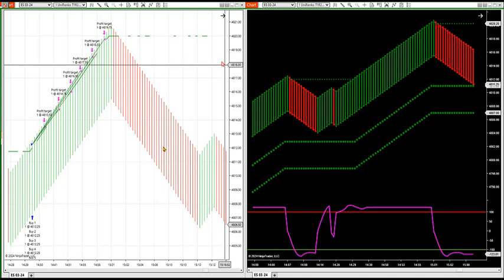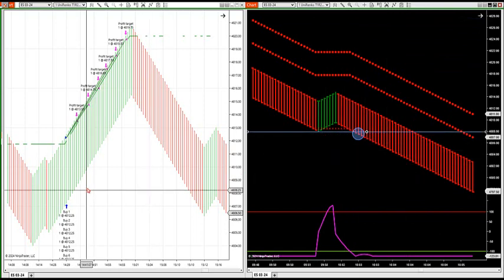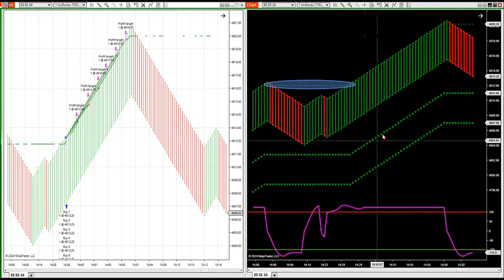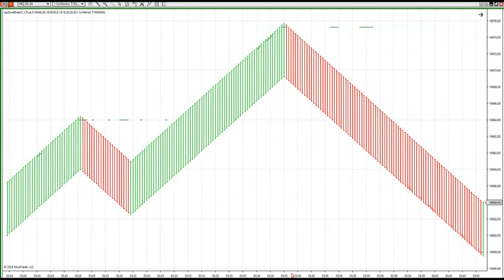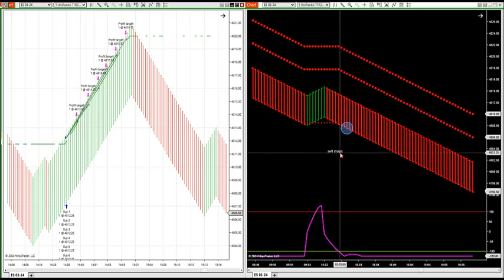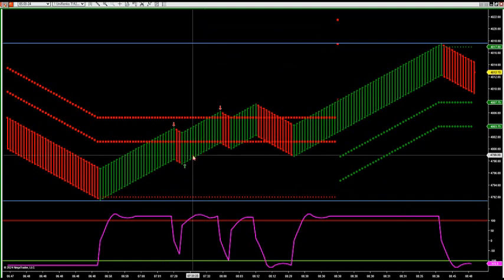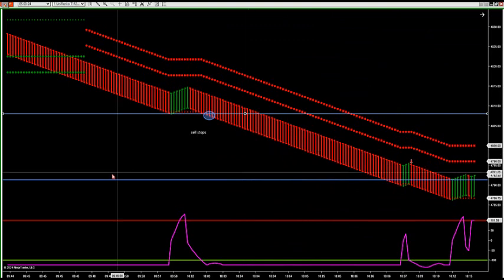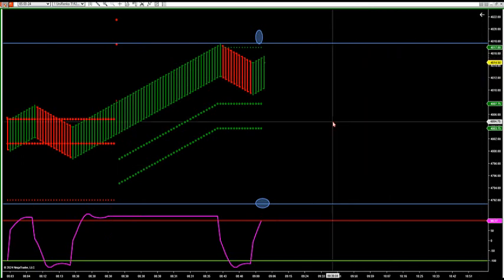1-12-24 Follow Up On Morning Breakout Trade DayTradingTheFutures.com